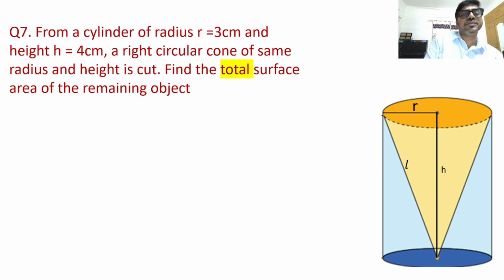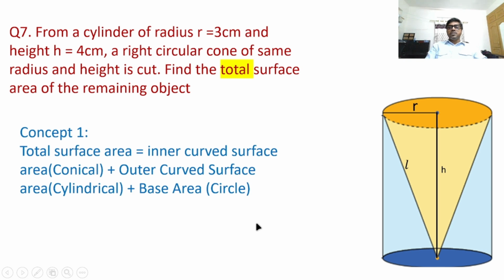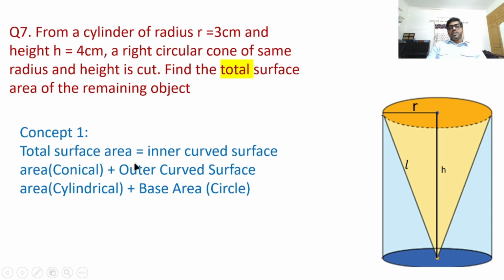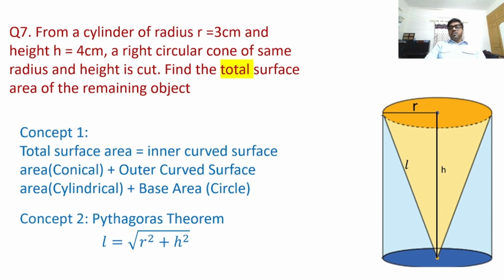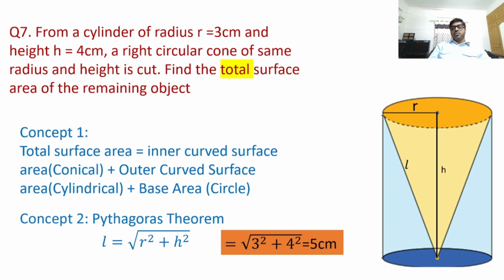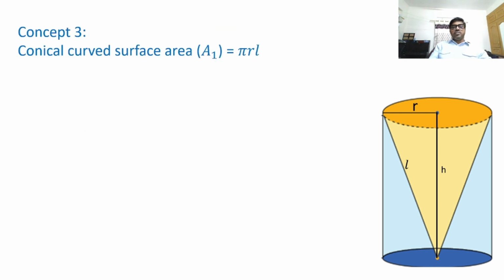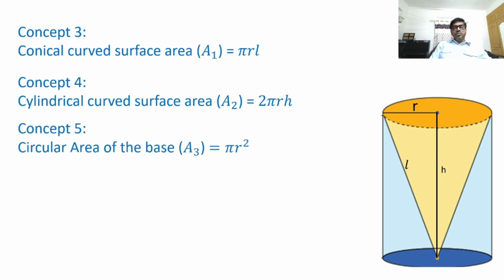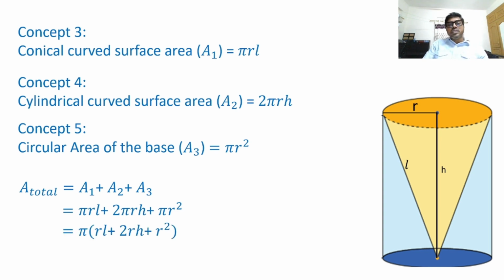Q7 Surface Areas & Volumes Class X